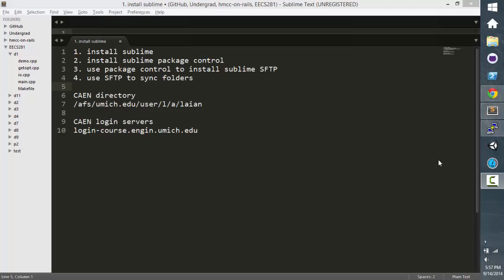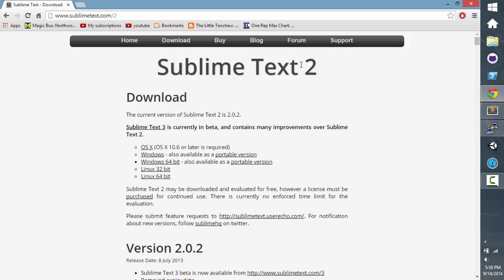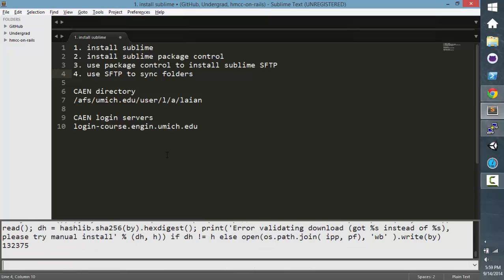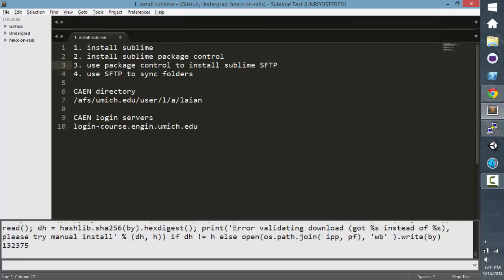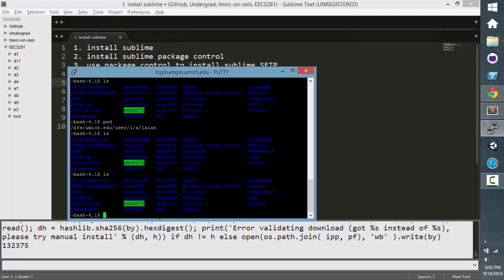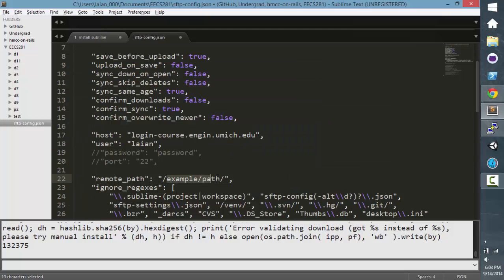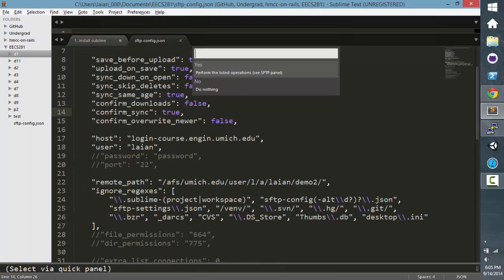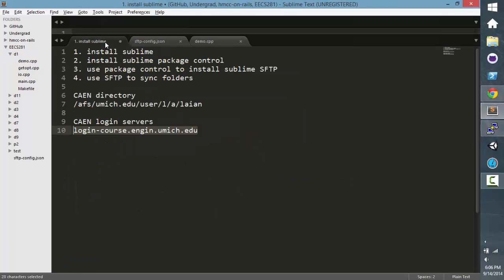sublime sftp demo